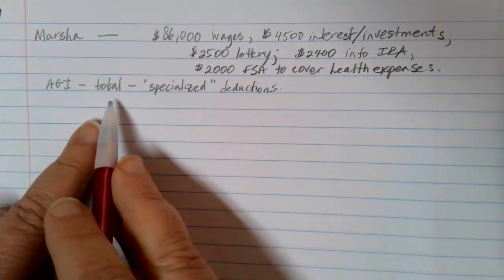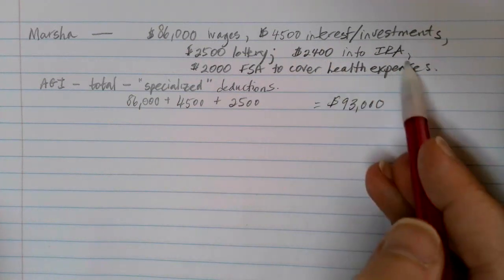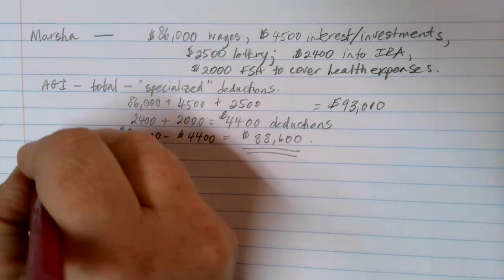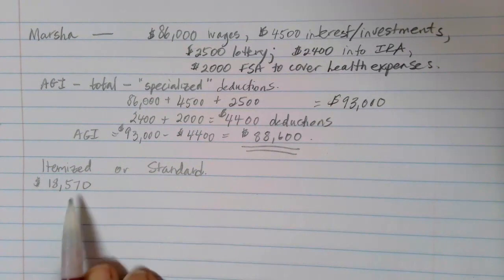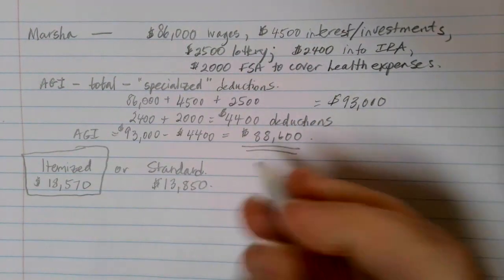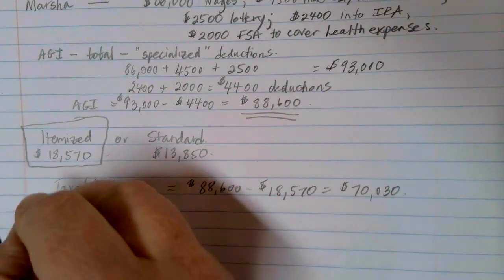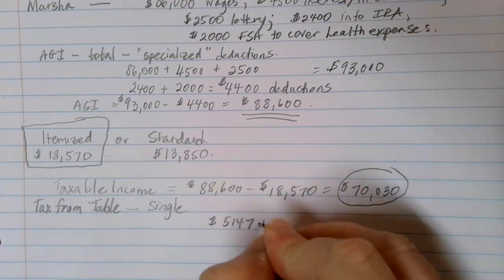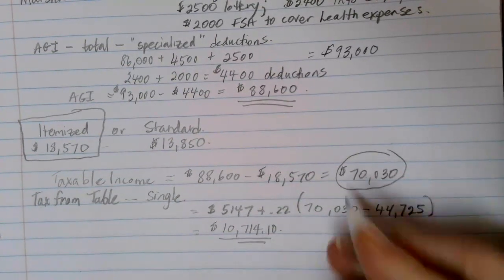Income Tax Case Study 2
Math in Society lesson on the basics of personal income tax.  Case study uses standard deductions and tax tables from 2023.